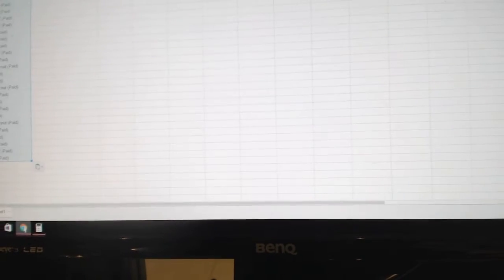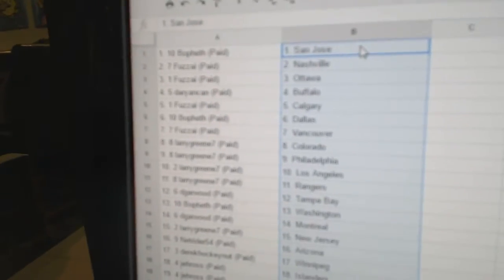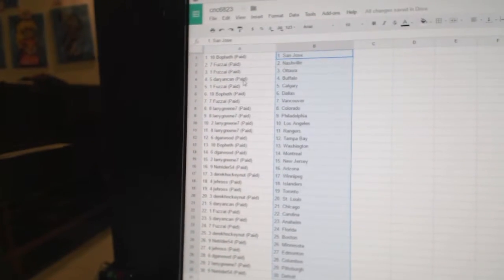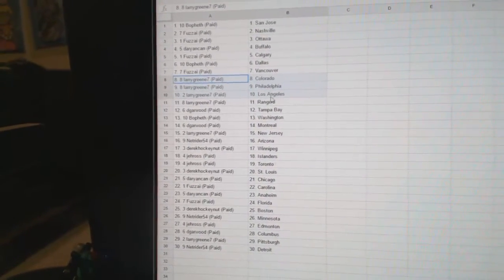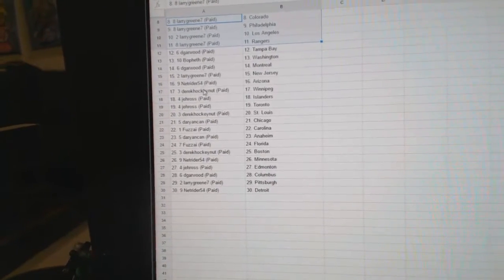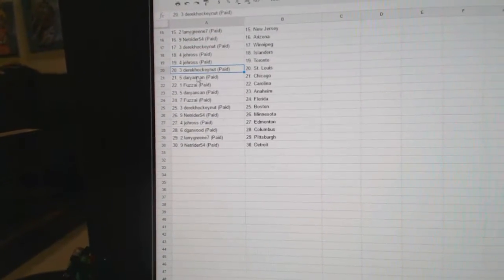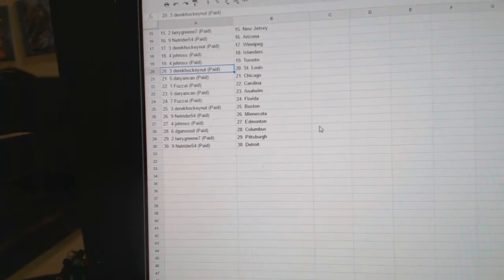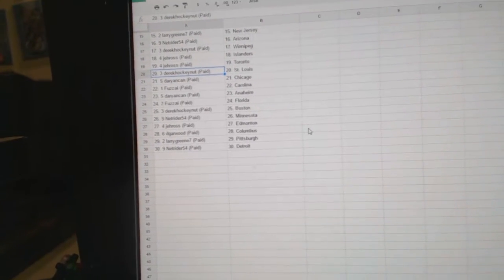Team Randoms - C&C GB #6823